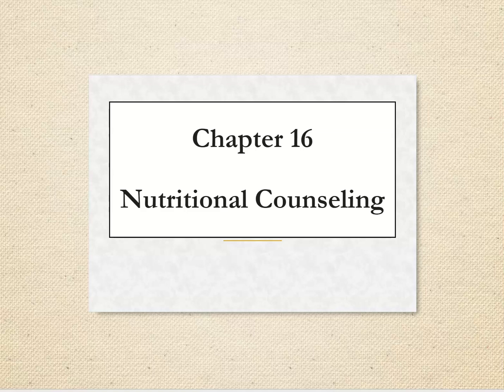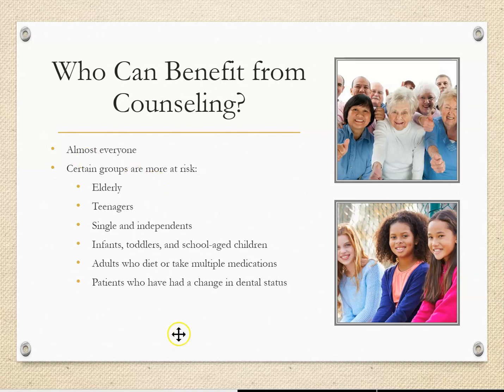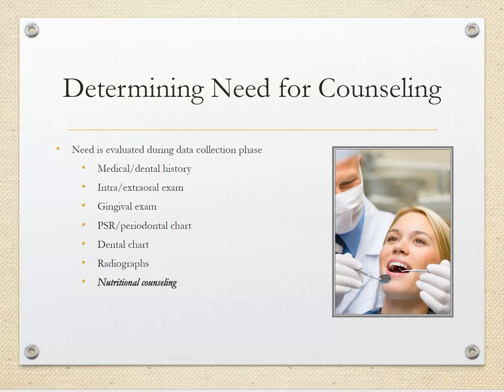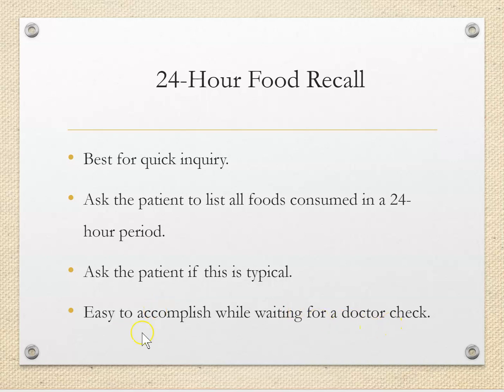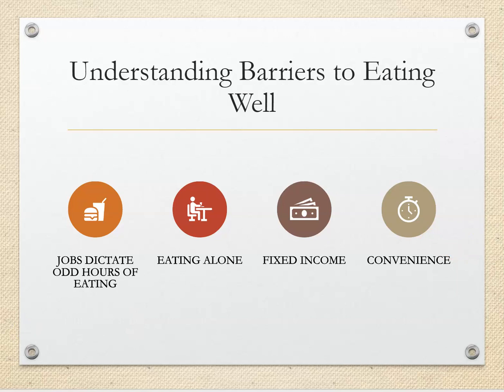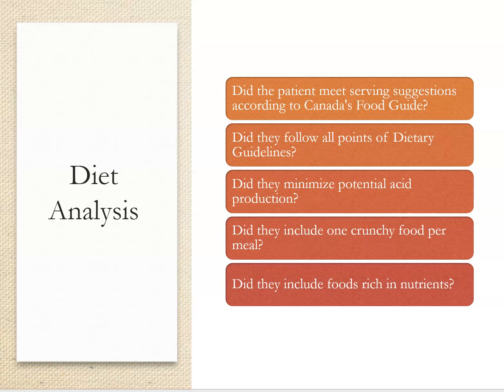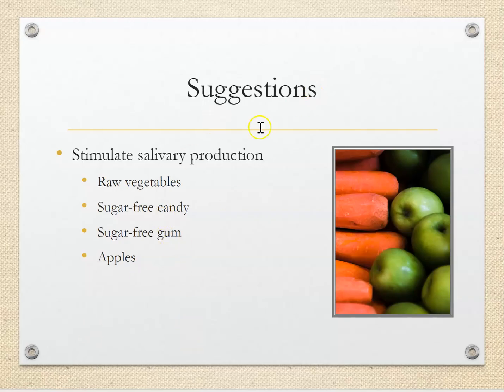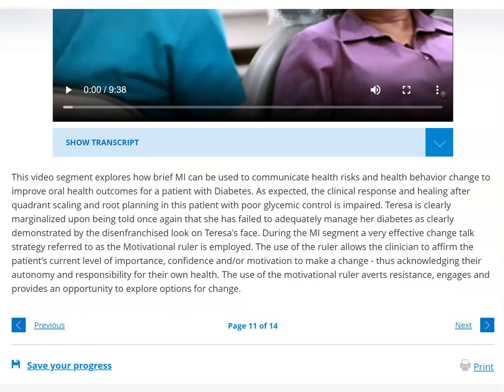Nutritional Counseling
Chapter 16 - Nutritional Counseling

Reference:
Sroda, R., & Reinhard, T. (2018). Nutrition for Dental Health (3rd ed.). Philadelphia: Wolters Kluwer.